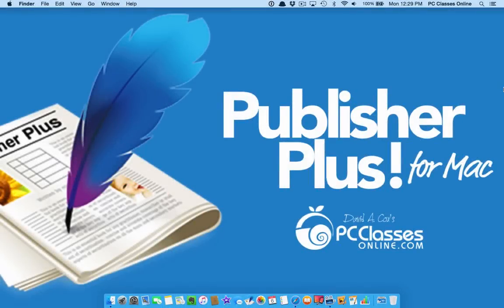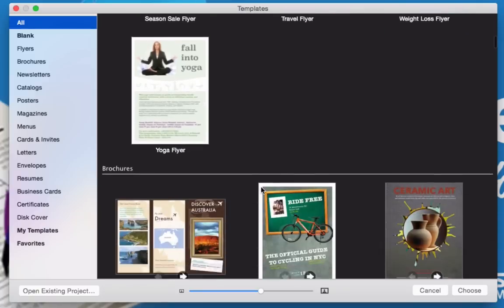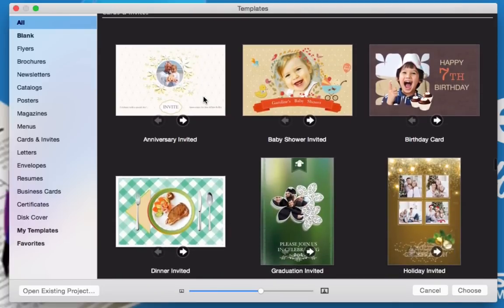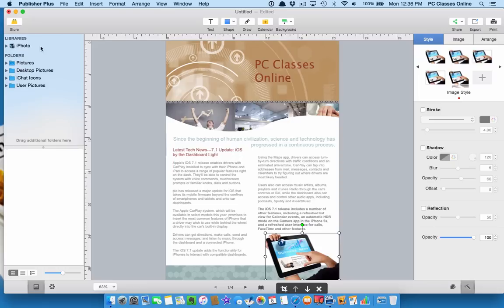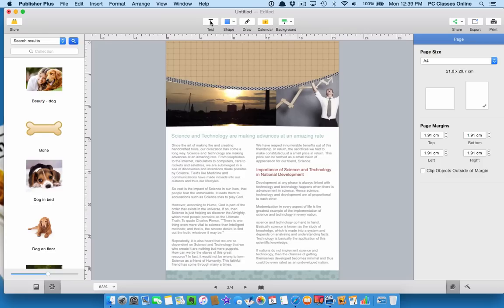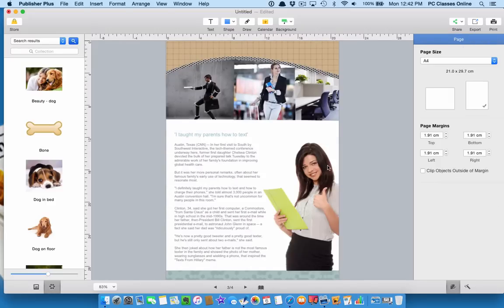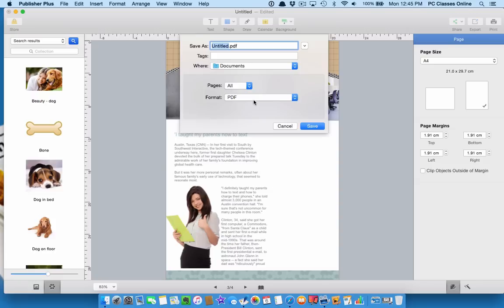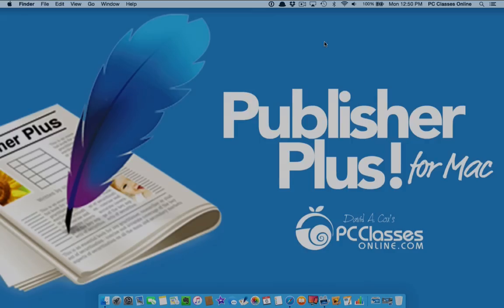Publisher Plus for Mac Tutorial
Publisher Plus for Mac is a wonderful solution for the basic publishing needs of small businesses, students, teachers, restaurants, and just about everyone else who occasionally needs to whip up a poster now and then. In this tutorial, David will show you the ins and outs of Publisher Plus, show you the best place to buy it, how to get extra templates, and basic navigation.

Links to Websites/Other Classes Mentioned:
Purchase Publisher Plus for Mac via the Mac App Store (USA link)

Printing Companies we like:
(average priced, but great quality)